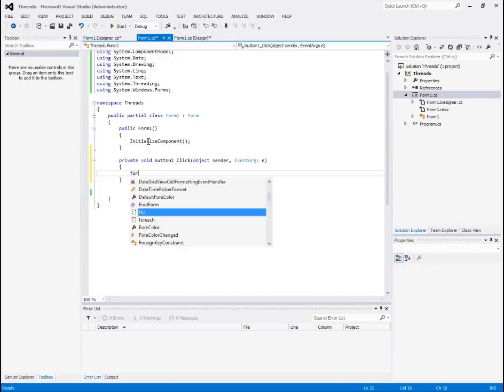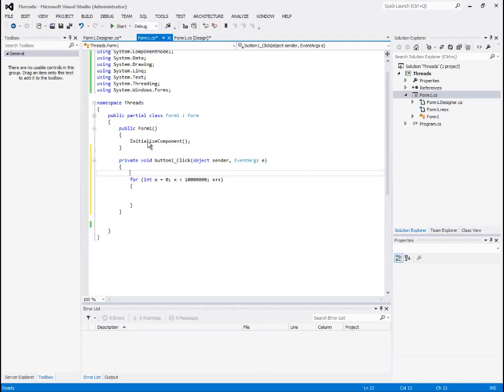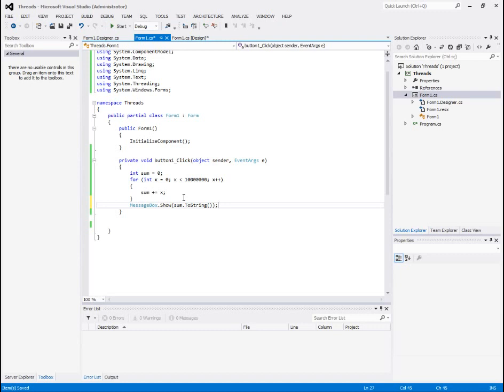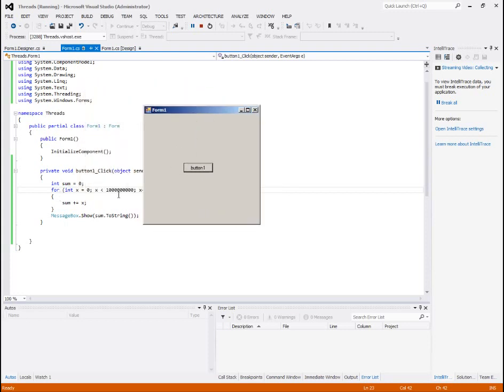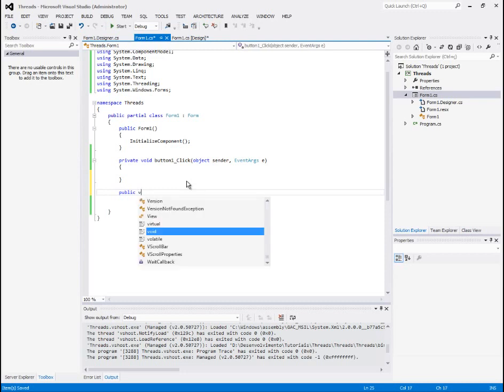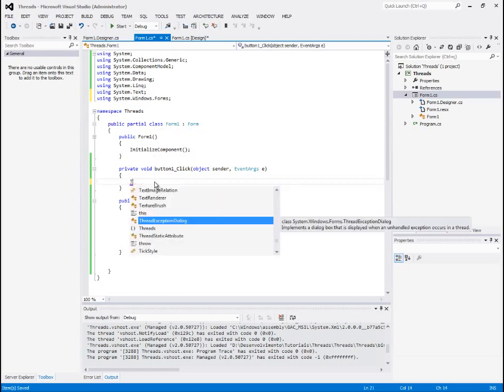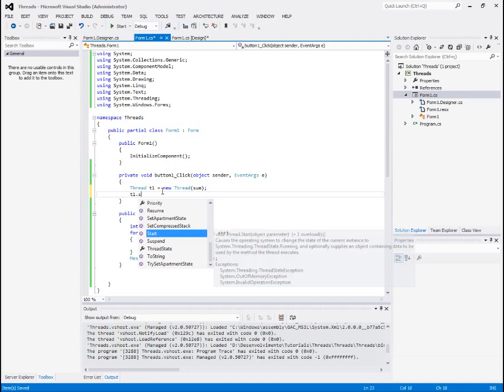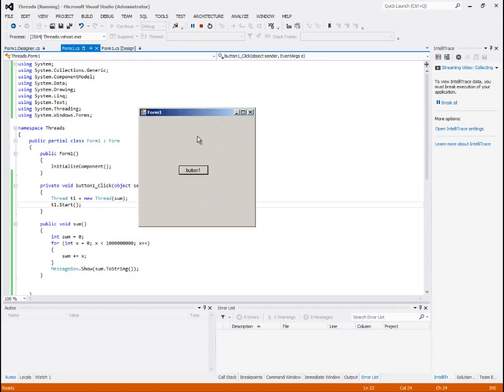C# Tutorial - Threads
Learn how to use threads in c#